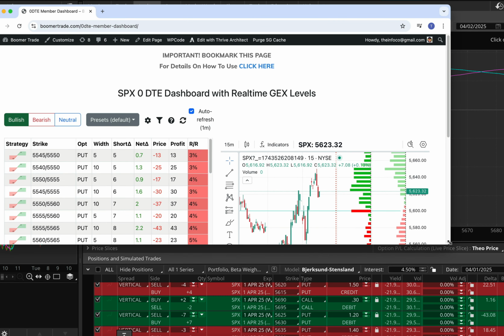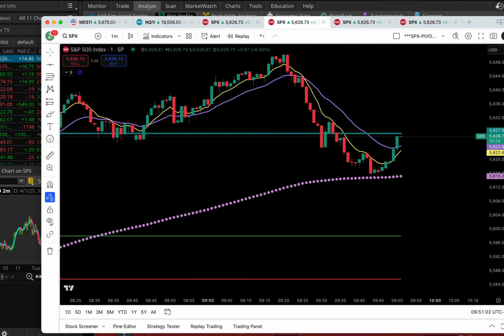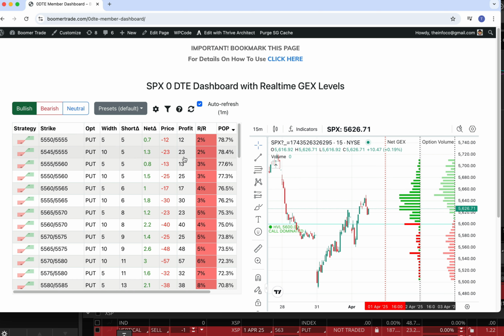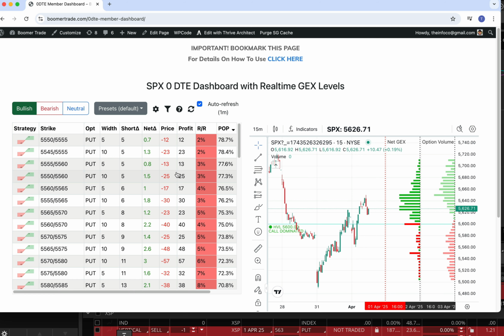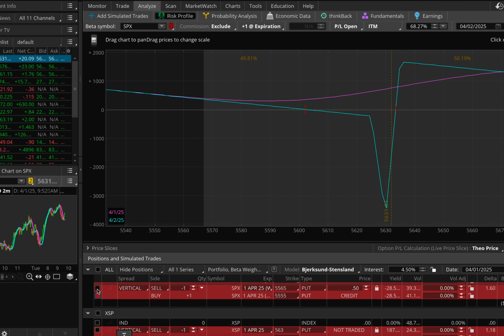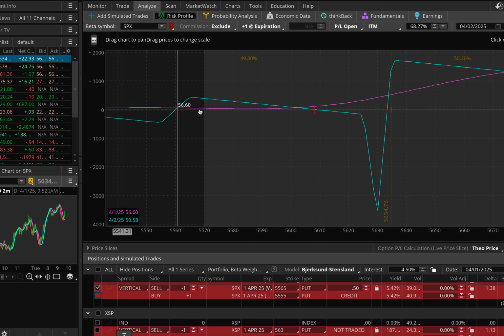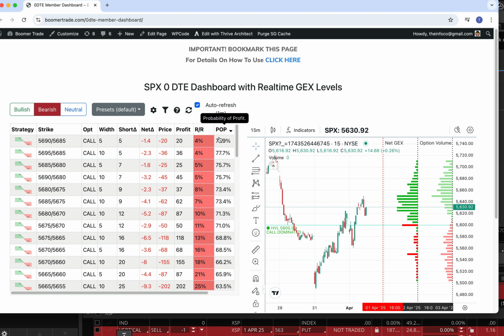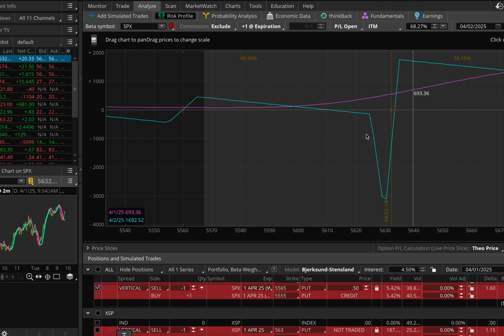Scalping a Levitation Trade - Give Me THAT MONEY!